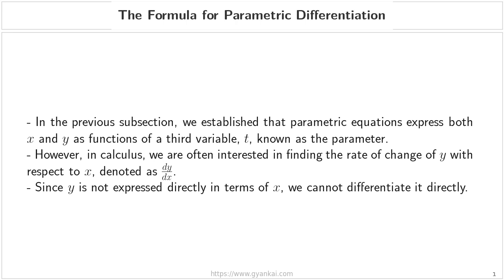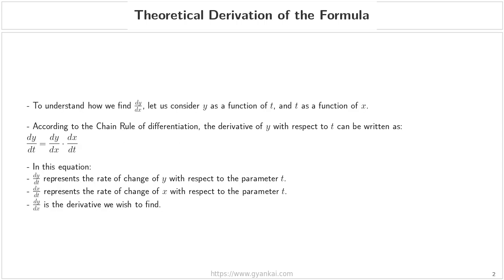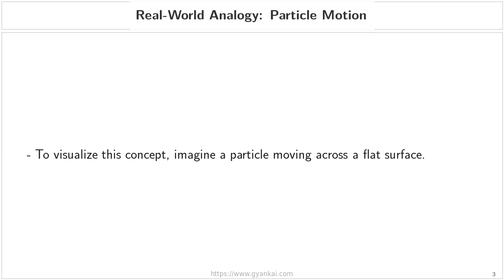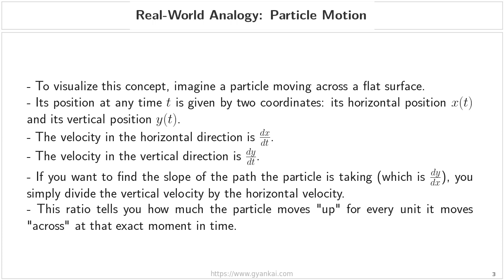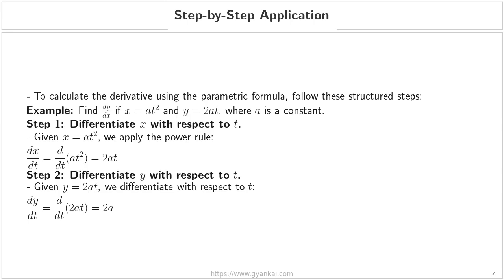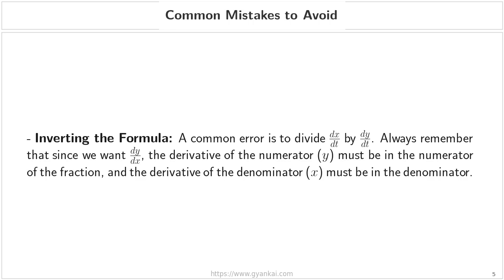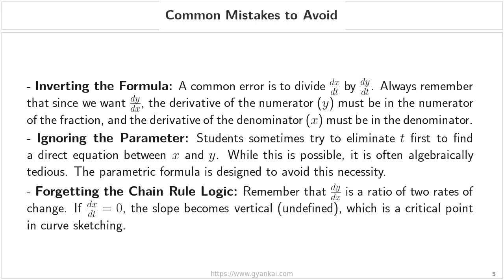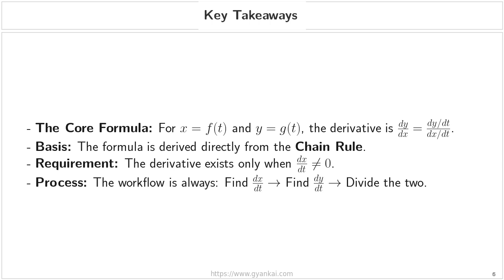The Formula for Parametric Differentiation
Master the "Derivatives of Functions in Parametric Forms" in this comprehensive Class 12 NCERT Mathematics tutorial! This video breaks down the essential formula for parametric differentiation and provides a clear theoretical derivation to help you understand the "why" behind the math. We use a real-world particle motion analogy to simplify complex concepts, followed by step-by-step applications and a guide on common mistakes to avoid during exams. Perfect for students looking to ace their board exams and strengthen their calculus foundation!